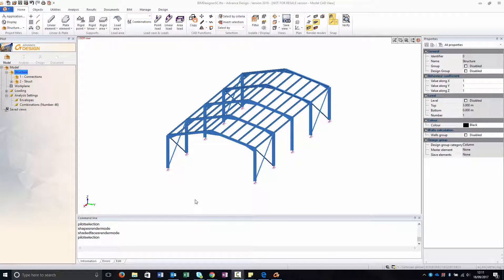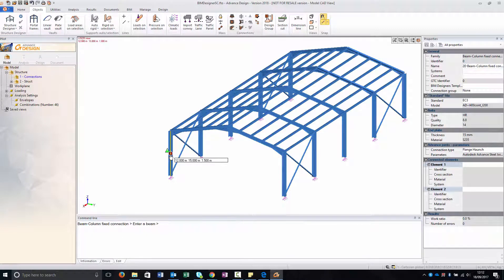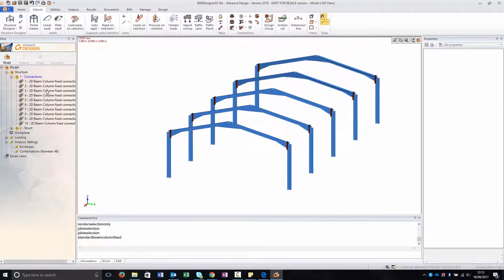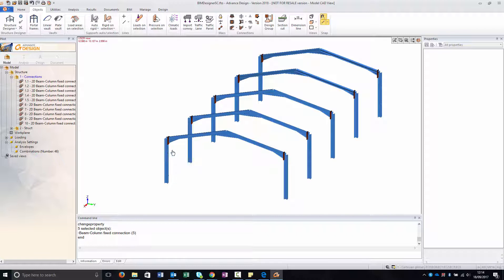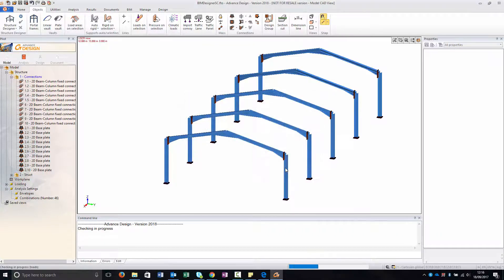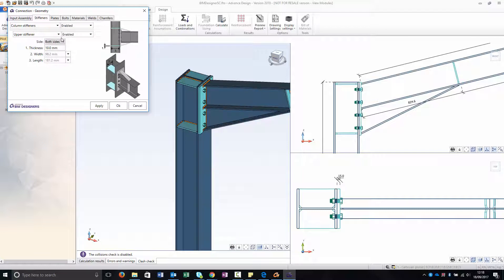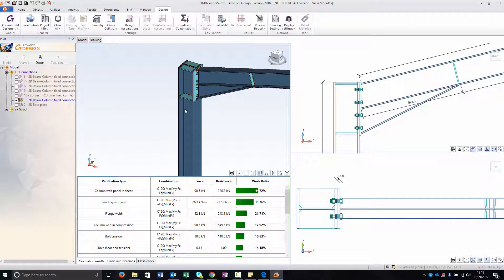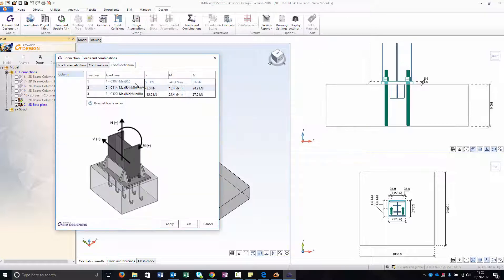Steel Connection Software - From Advance Design to BIM Designer Steel Connection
In this video is shown how to create a connection element in Advance Design to then design in BIM Designer Steel Connection